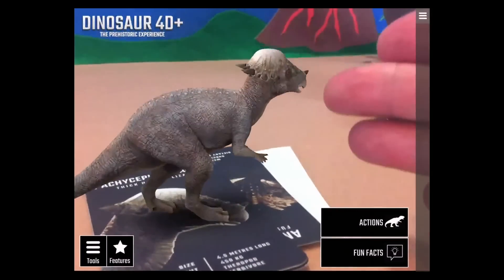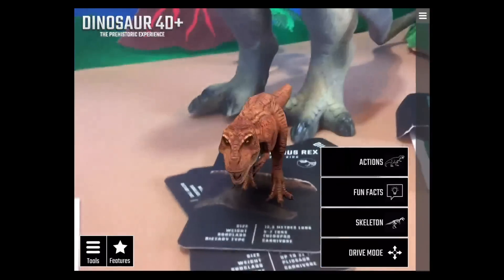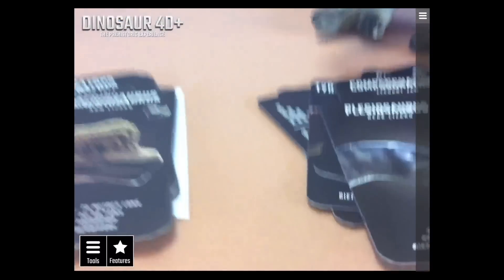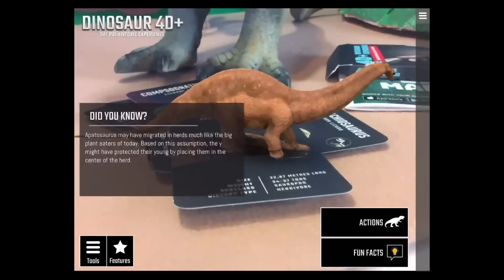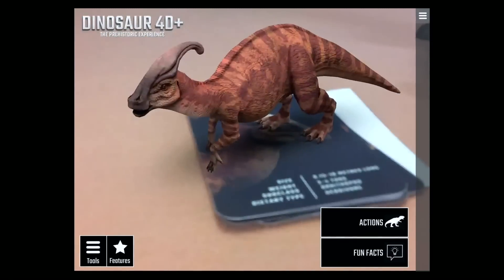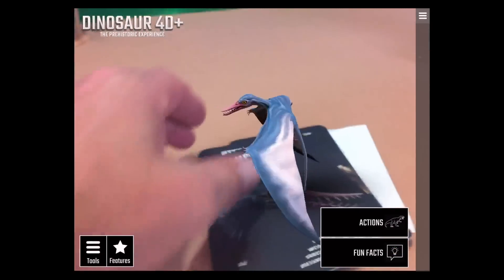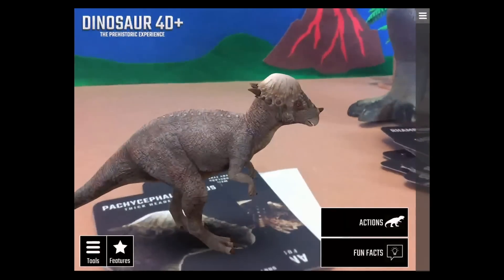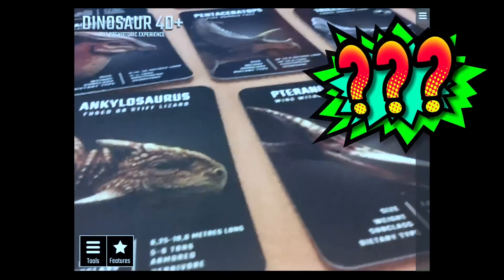Virtual Reality DINOSAUR GAME - Learn About Dinosaurs with Augmented Reality Cards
This cool augmented reality dinosaur game rocks.  It comes with 20 cards that make dinosaurs come to life and to learn about dinosaurs with. For more information on this cool product